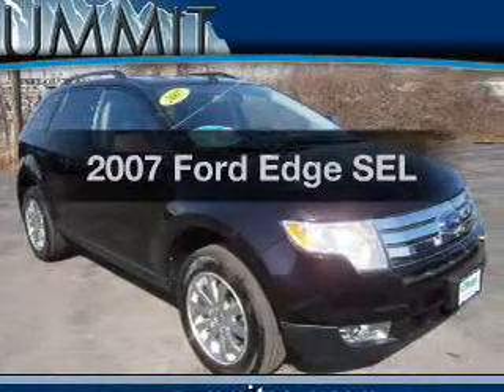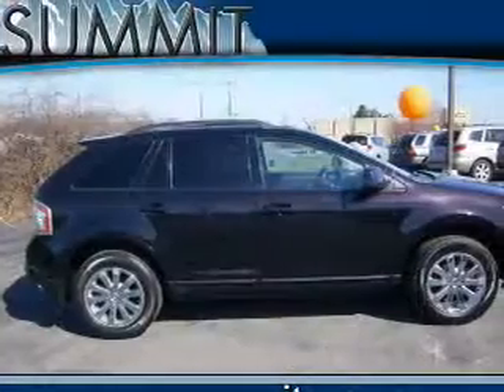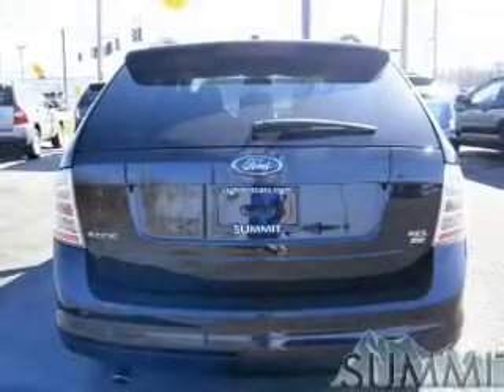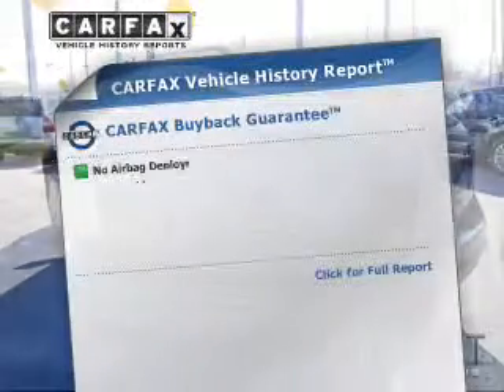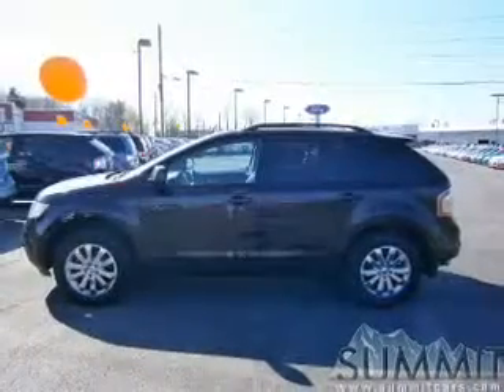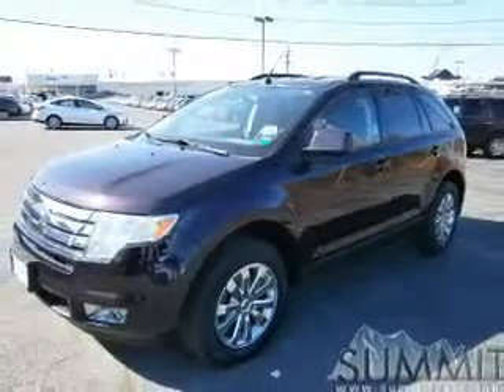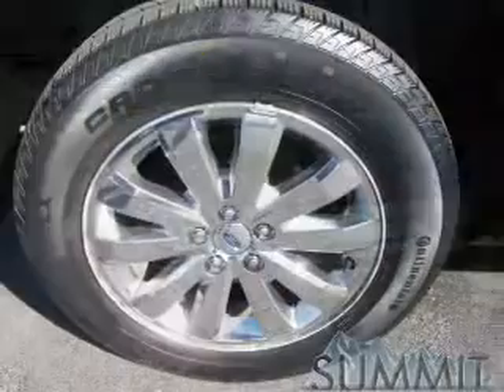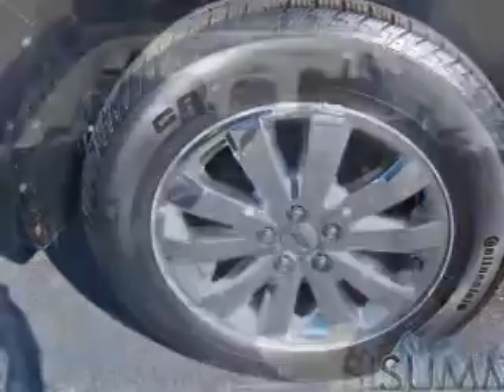2007 Ford Edge - Auburn NY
Find similar vehicles:
Year: 2007
Make: Ford
Model: Edge
Trim: SEL
Engine: 3.5 liter 6 cylinder 24 valve
Transmission: 6-Speed Automatic
Color: Black Cherry
Mileage: 43035
Address:
305 Grant Ave.